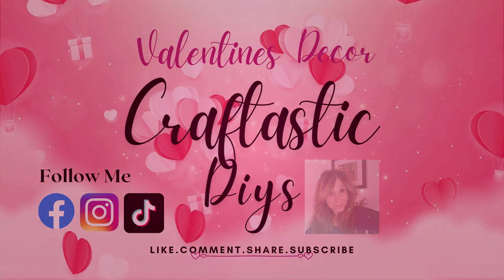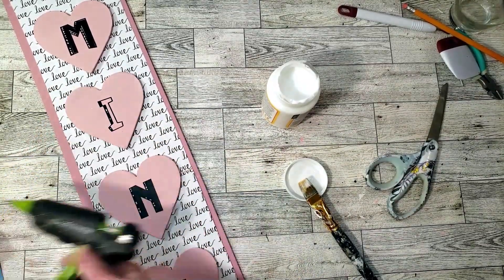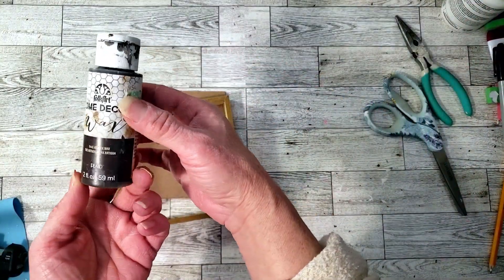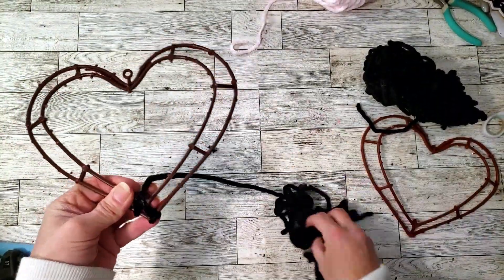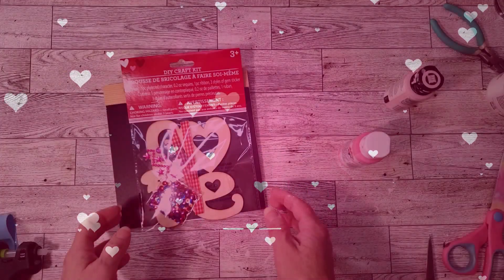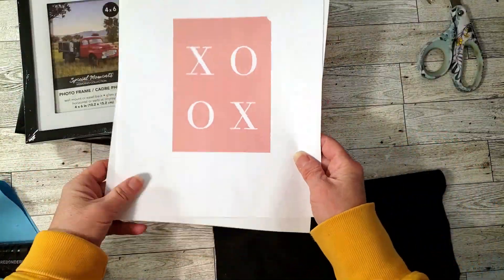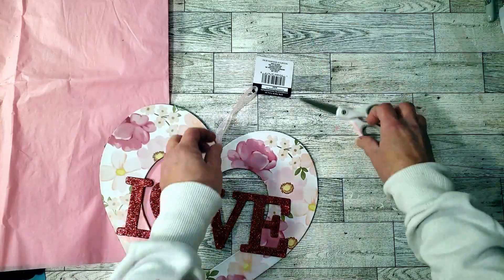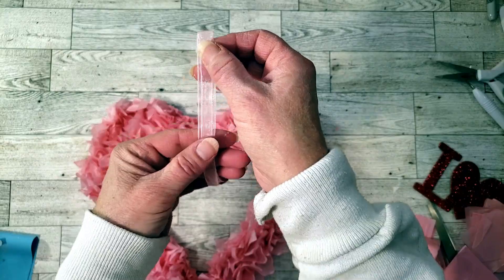Dollar Tree ❤ Valentines| super cute DIYS |Check out the tissue paper Heart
Today's video is full of easy adorable Valentines DIYS, I used Dollar tree products with exception of few other stores. I simply love how the tissue paper heart came out, they all came out amazing and I hope you enjoy this video. I hope this video inspires you to try some of these DIYS.

Paints used in today's video:
Antique wax, white waverly chalk paint, Vintage pink, Pretty pink.
Cricut fonts:
Love: Cricut Sans
Mine: DJ Jer